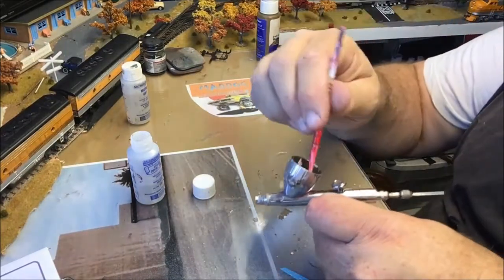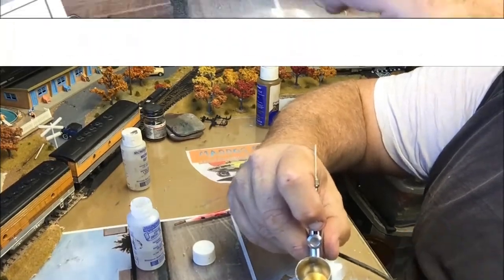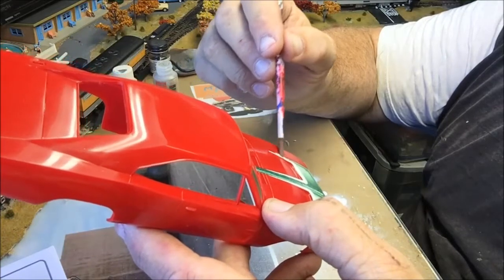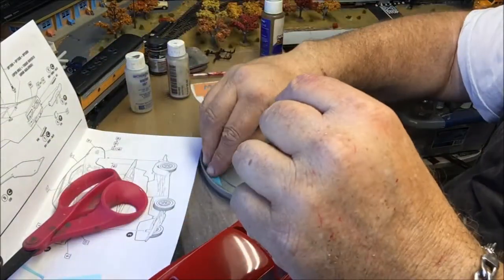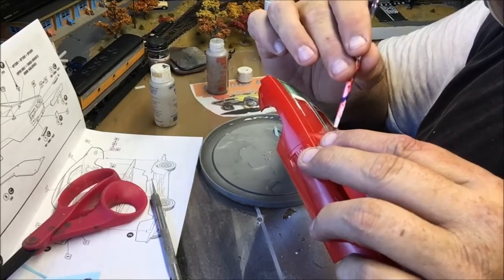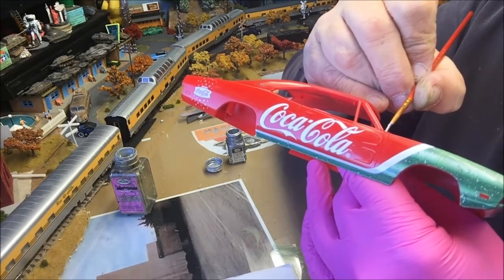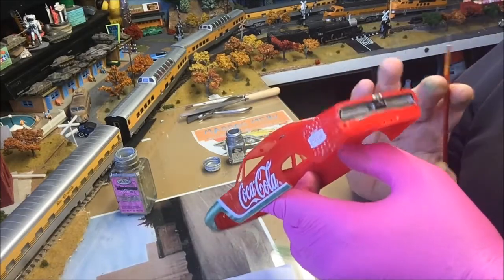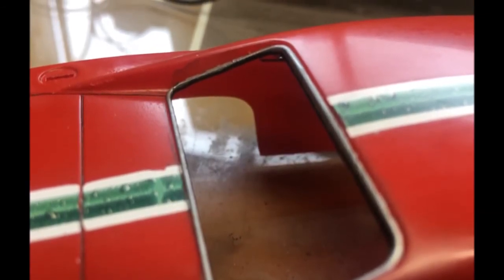Pop bottle Charger part 4: fixing messed up decals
Well we have decided to fix these broken decals. Check out how we do it and how they turn out.